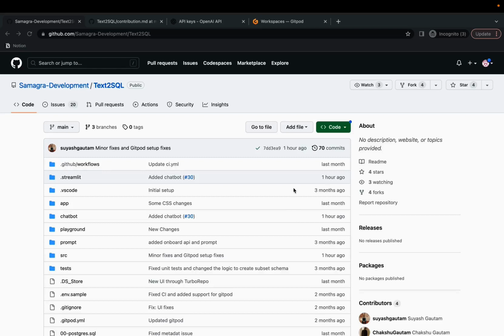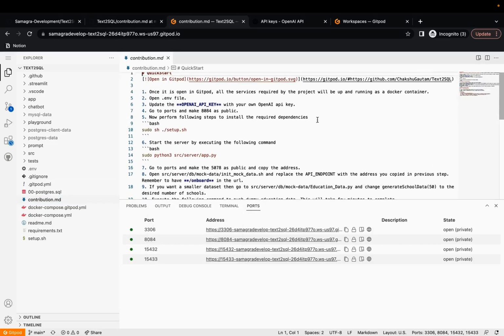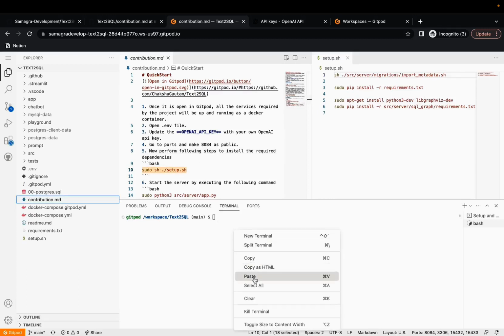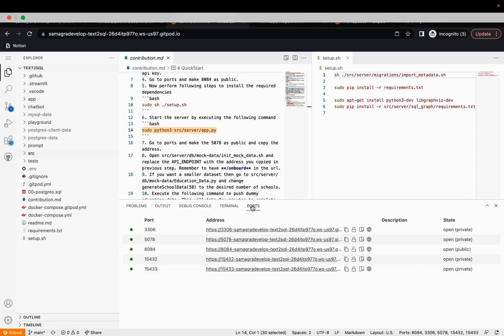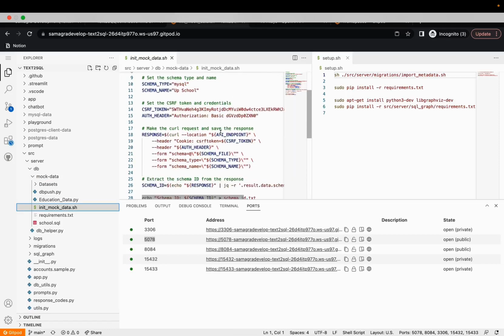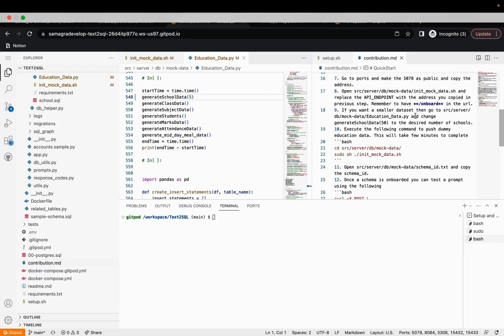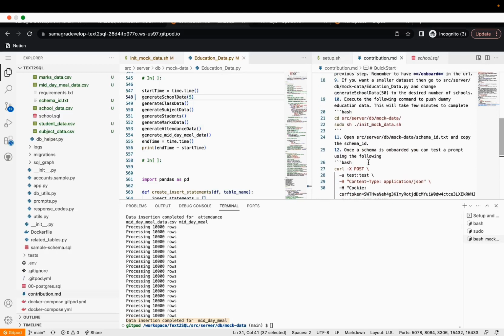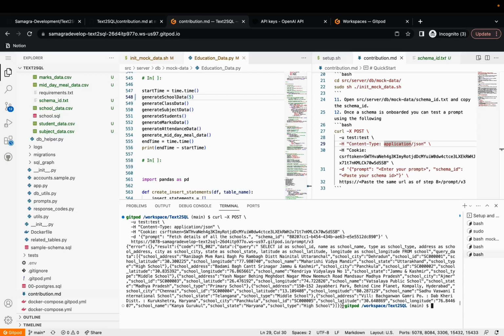Text2SQL Gitpod Setup Tutorial | C4GT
In this video, I have explained how to set up the Gitpod environment for the Text2SQL project.
This project is a part of the Code 4 Government Tech (C4GT) program.